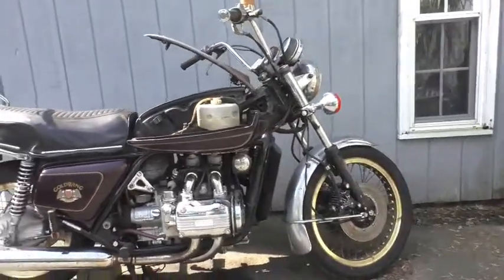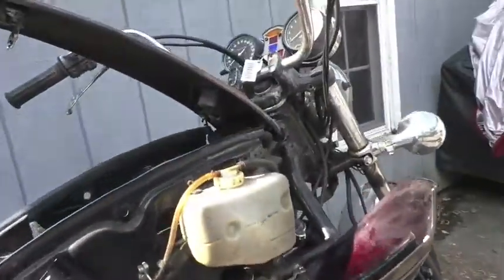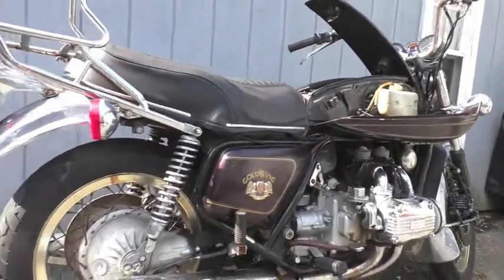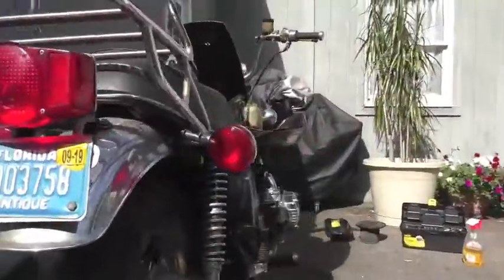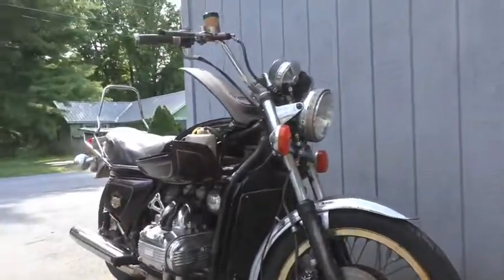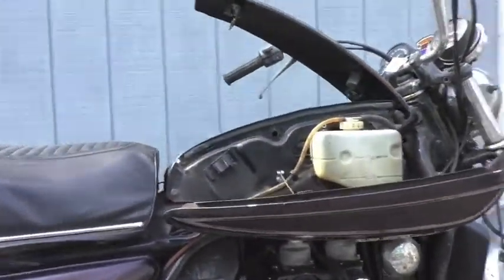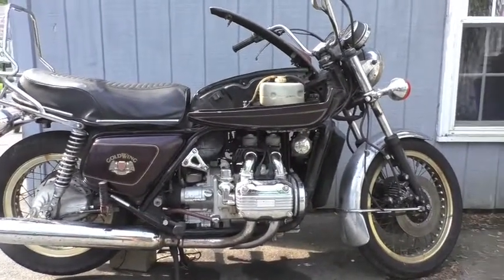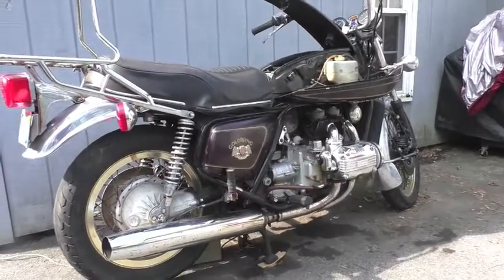1976 Honda gl1000 Project Video 1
Restoration project on 1976 GL1000, (Bicentenial Edition). Video #1.